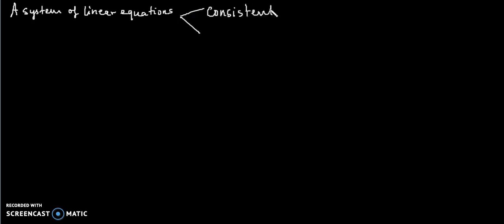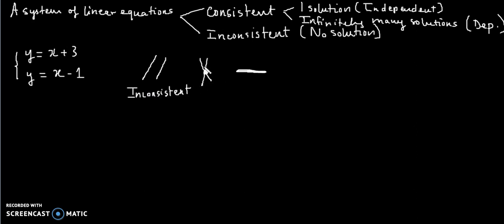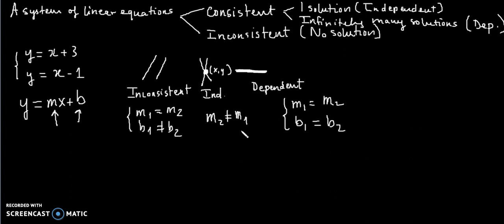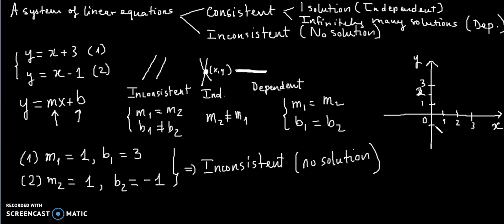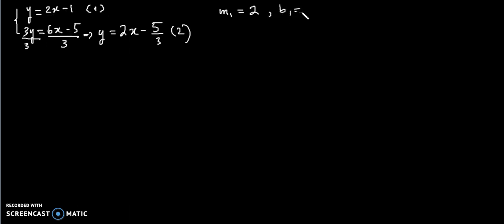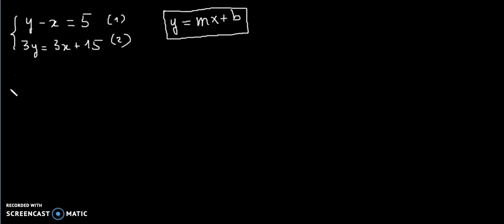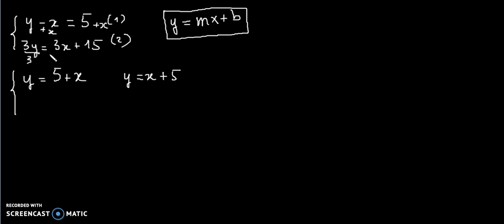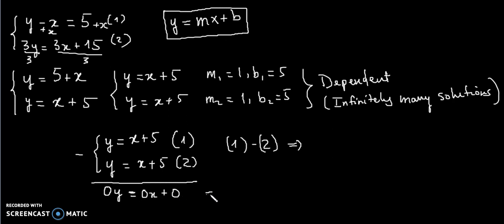Sample problem ID systems of linear equations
I show in this video how to identify the types of linear systems without having to solve them.